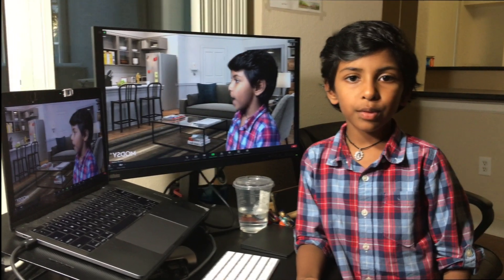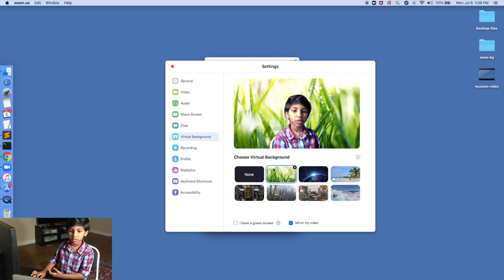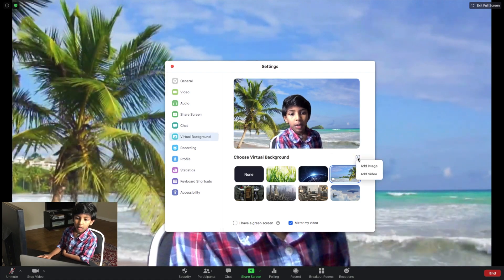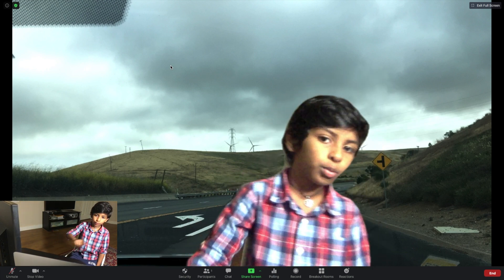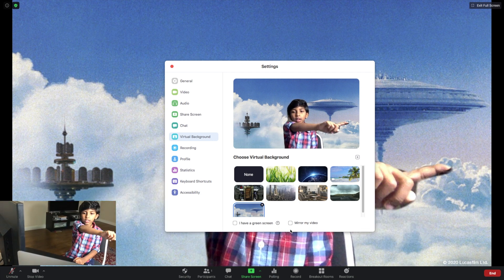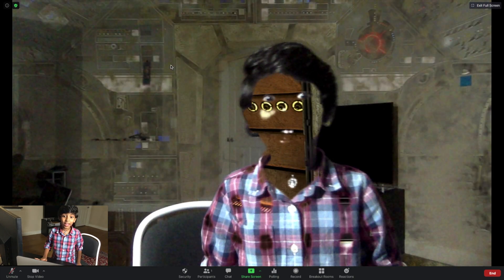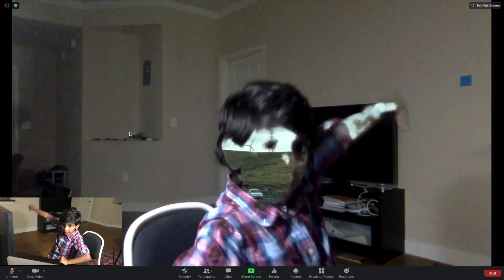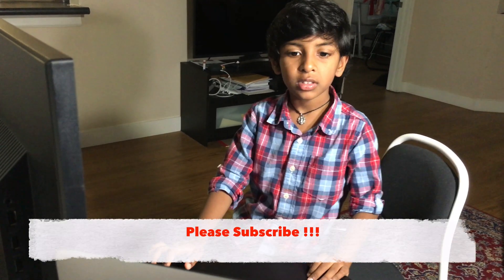How to change virtual background in ZOOM EASYLY! Ultimate fun with Zoom backgrounds for kids!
This video mainly talks about how to change zoom backgrounds without green screen. Changing backgrounds in ZOOM is EASY and so much FUN.

Zoom allows users to add virtual backgrounds in meetings.  They can add photos or videos as background.
Zoom users can choose from the default virtual backgrounds comes with Zoom or add  custom image or video as background.

This video shows the below things related to Zoom virtual backgrounds without using the green screen/backdrop:
1. How to select an image as ZOOM virtual background without green screen very easily with detailed steps.
2. How to select a video as ZOOM virtual background without green screen very easily with detailed steps.
3. how to delete a Zoom virtual background
4. how to add a custom / own background to Zoom backgrounds
5. Mirror video
6. I have a green screen option -- with out having a green backdrop

Why do we need to change backgrounds in Zoom calls:
1. If we are in office calls or online class and we need to enable our video and if we do not want the others in the call to see our surroundings.
2.  To get a professional background in Zoom
3. If our current background is messy.
4. To have some fun in the calls. :)

This video shows mainly how to change the Zoom backgrounds in Apple macbook but almost same steps can be followed for Windows and other OS.

fun with zoom:
Also shows how Kids and adults can really enjoy and have some fun changing the  backgrounds in the Zoom  calls.

(Image credit: Modsy)
(Image credit: StarWars.com).